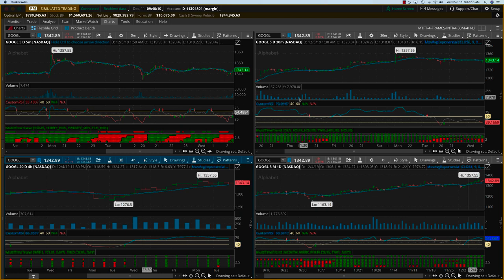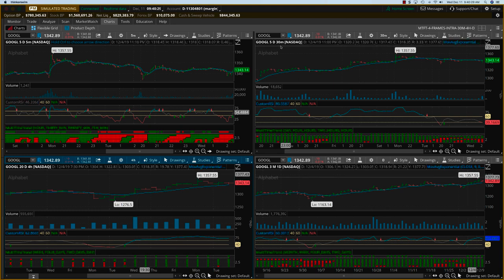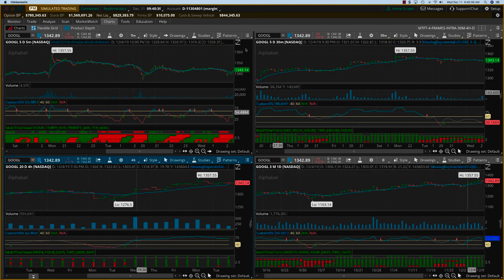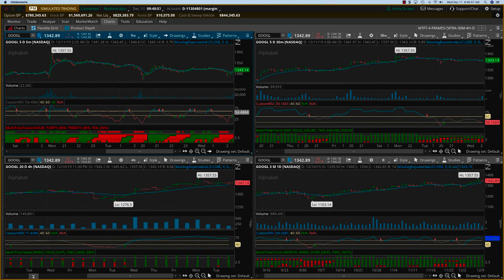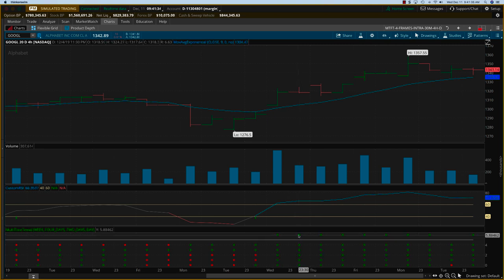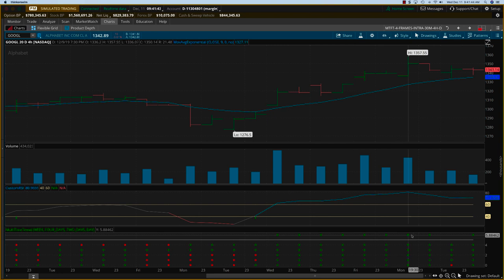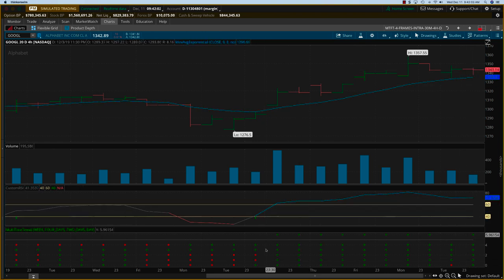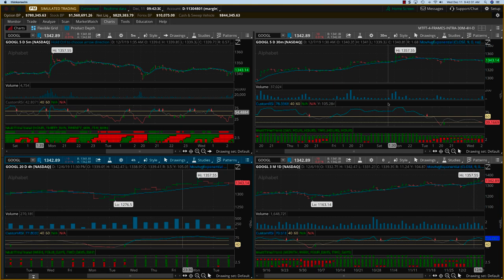05 Choosing Trade Timeframes with the Multi Time Frame Trend Indicator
Choosing Trade Timeframes with the Multi Time Frame Trend Indicator

OPTIONS MASTERY